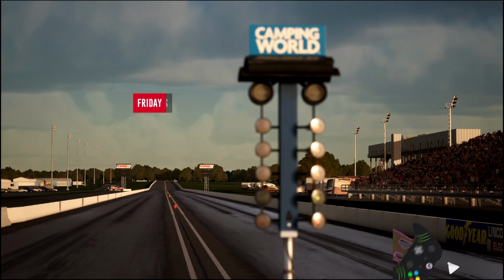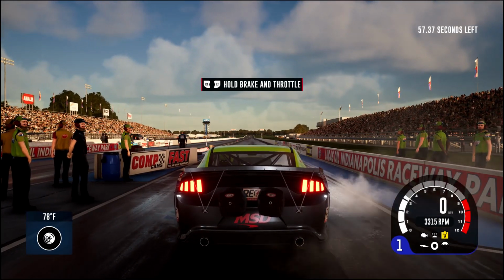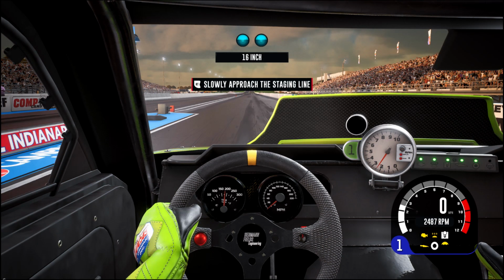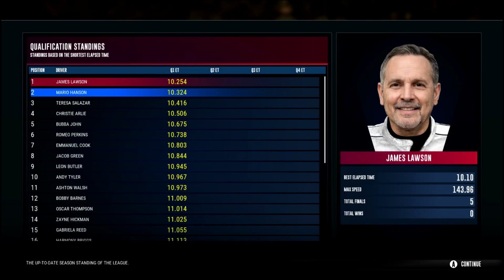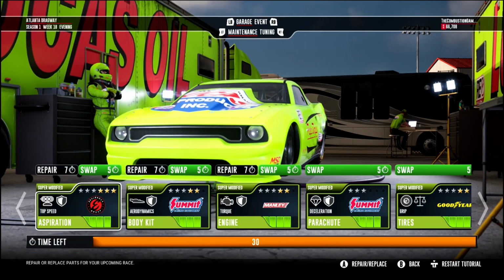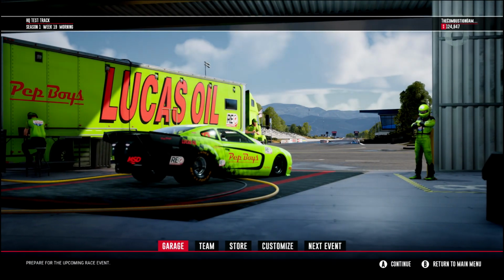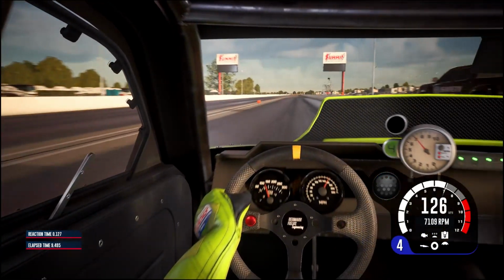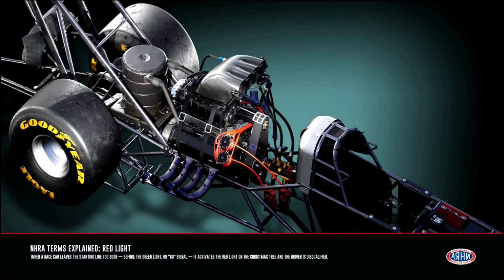Cruising on Through Weeks 17-19 of NHRA Drag Racing! | Florida Racing Team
We're just Cruising on Through Weeks 17-19 of NHRA Drag Racing with Florida Racing Team!